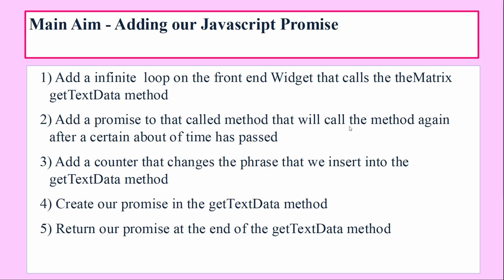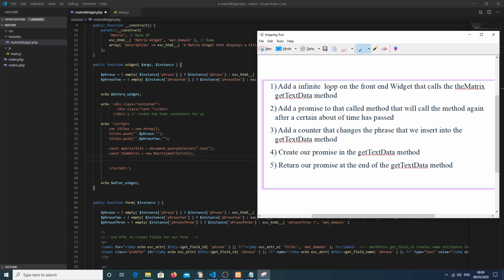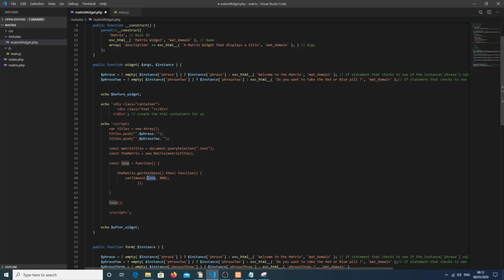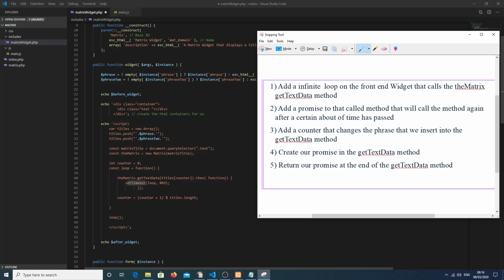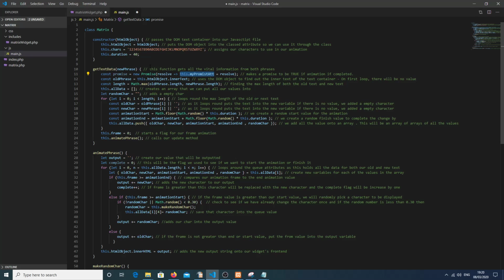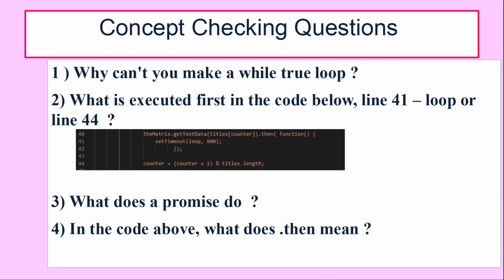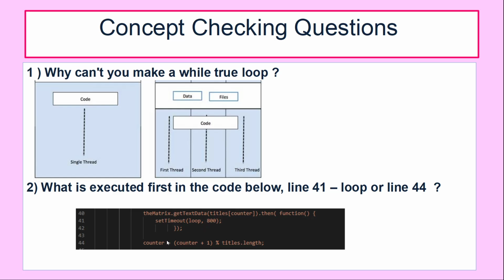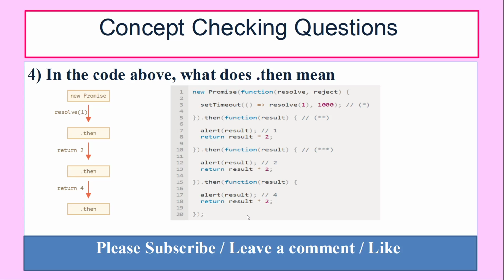Making a WordPress Matrix Animation Plugin.Video 10 - Adding our Javascript Promise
In this project, we will be creating a  Matrix Animation Plugin. If you want to learn how to program WordPress, watch this series.

In this video, we will be :

1) Making an infinite loop in our Widget
2) Creating our promise
3) Adding the .then outside the promise scope

Still want to know more information about this topic, watch the videos below

1) Learn about the Javascript event loop

Want to see the code that was made in the video.